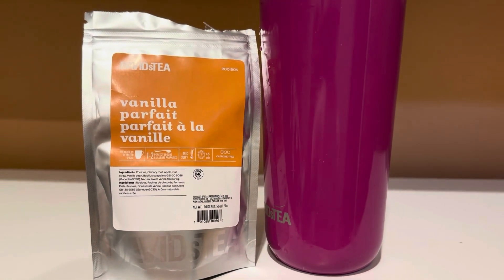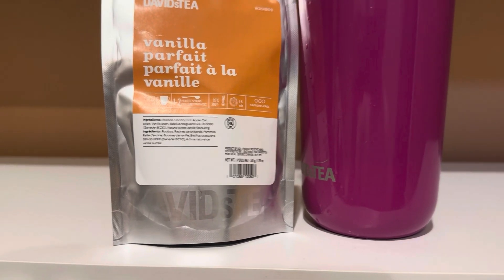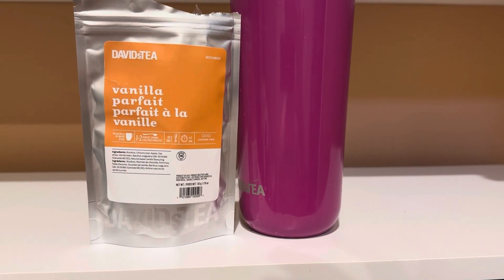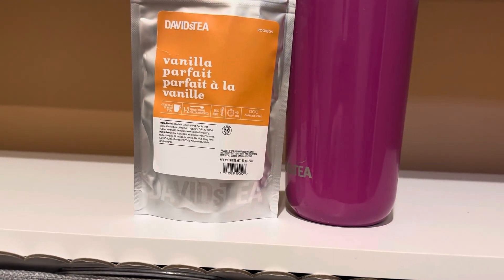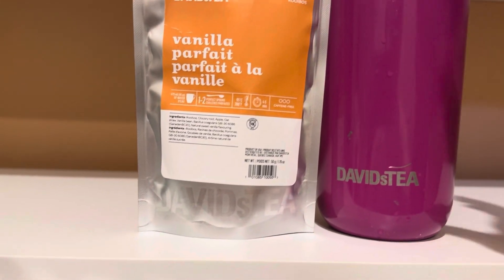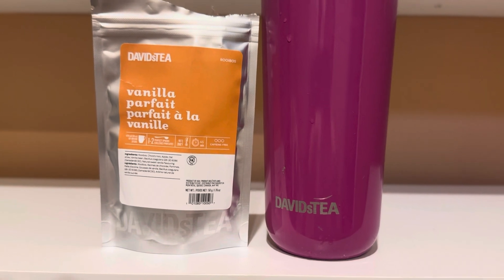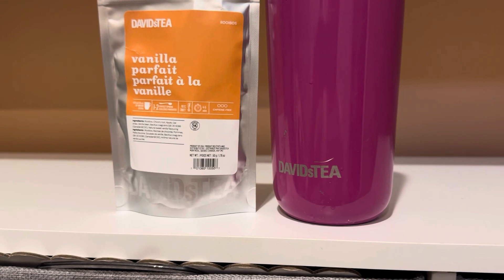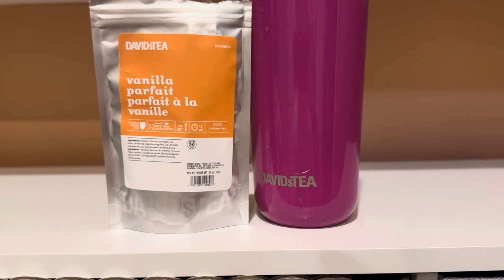David’s Tea Review : Vanilla Parfait